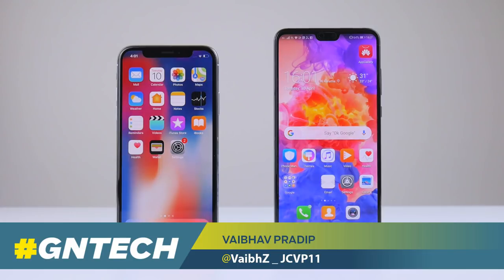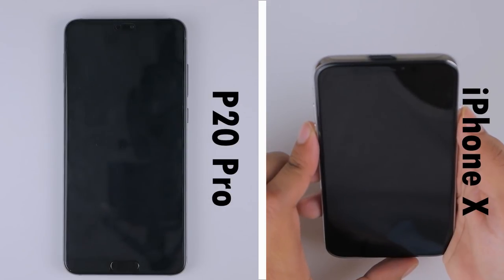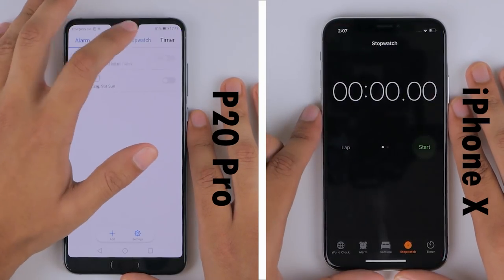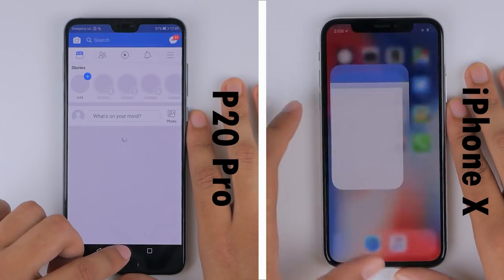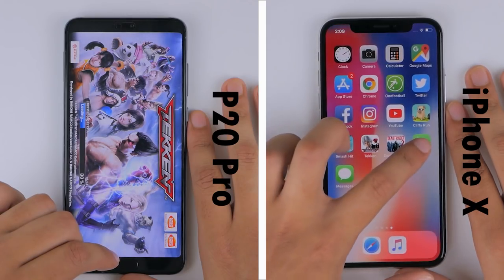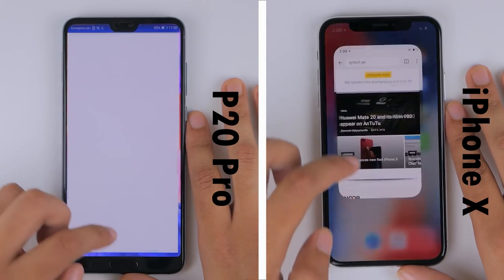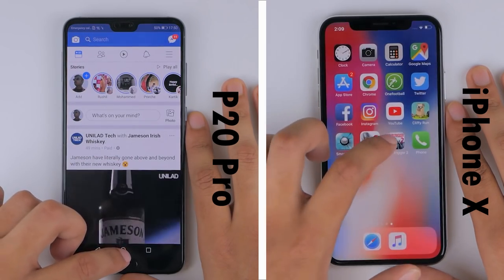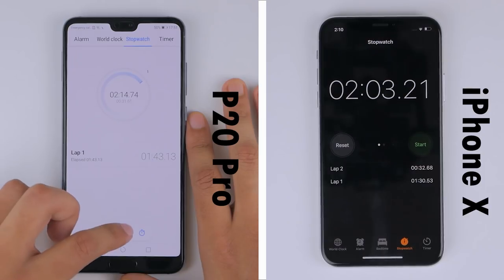Apple iPhone X vs Huawei P20 Pro Speed Test: Can the newbie beat the king?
We take a look at Huawei's P20 Pro in a real world speed test against the Apple iPhone X.
The video tests out app speed opening times, performance and RAM management among both the phones. Watch the video to find out who wins!